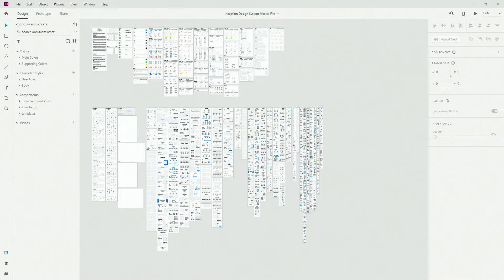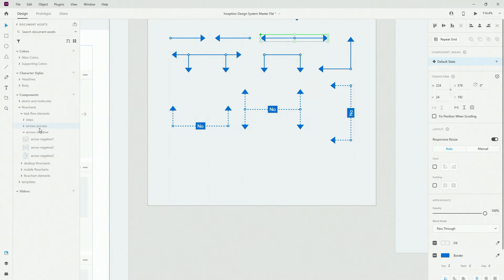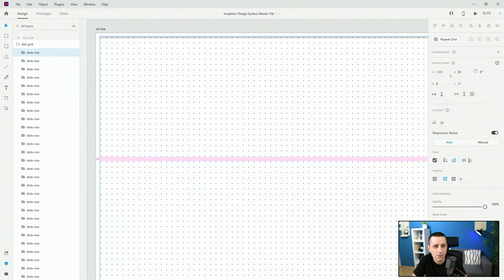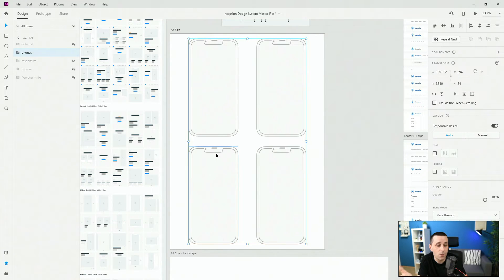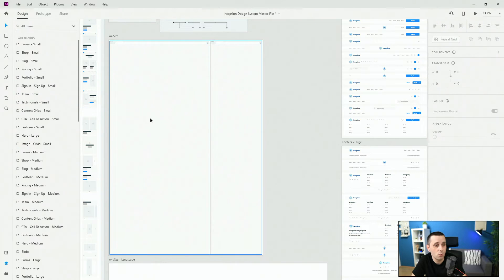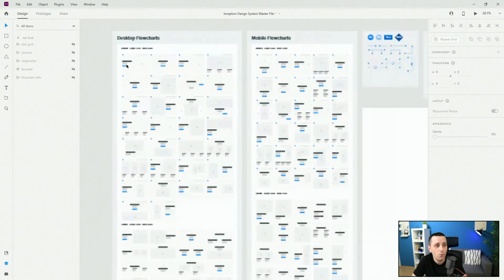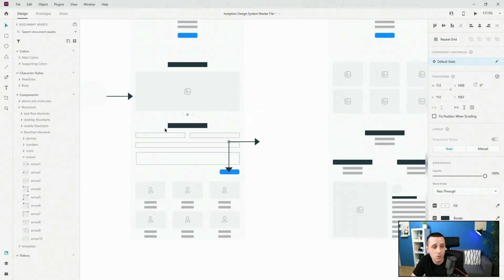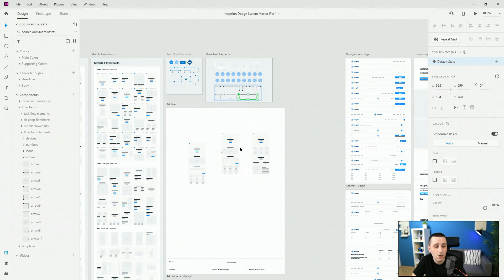8. Flowcharts - Inception Design System For Adobe Xd